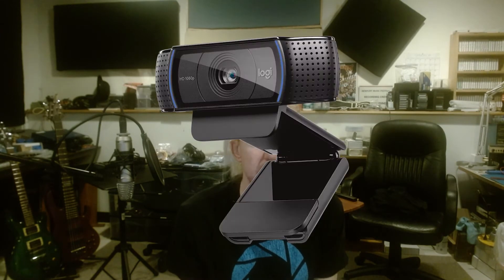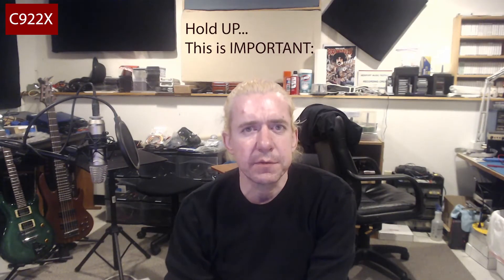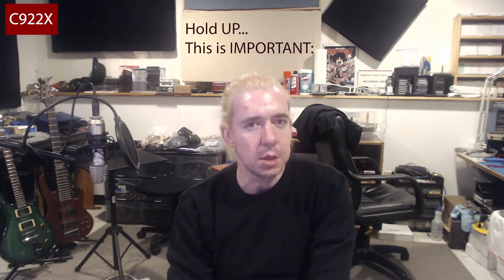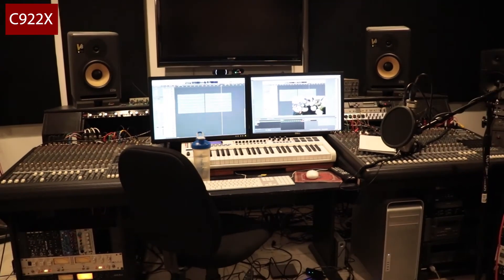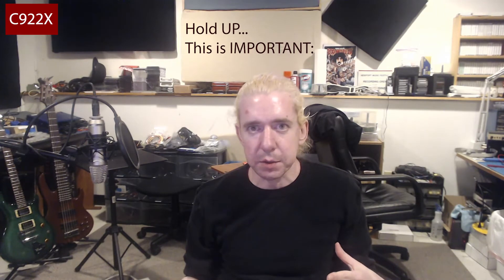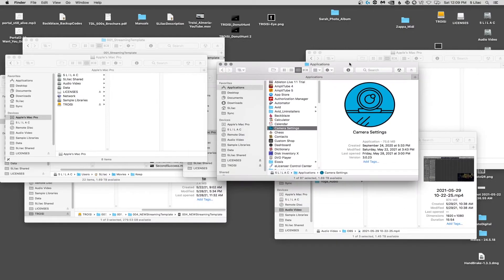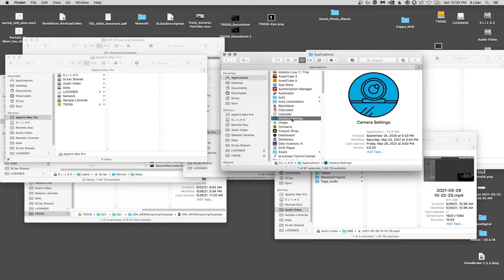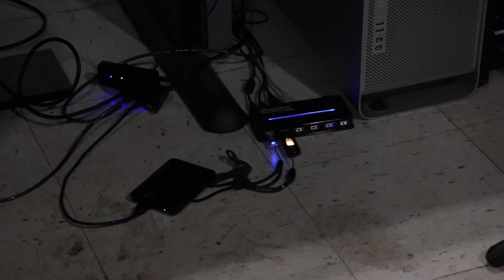Logitech C920x vs. C922x Webcam Comparison - OBS Studio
I put the Logitech C920x and C922x side by side and recorded a stream through OBS.

Important Note: I didn't monitor the audio on my first pass, and thus didn't realize that there is some nasty 60Hz going on in the audio from the C922x. This is likely an issue caused by me, not the camera, as I have so many devices routed to so many places.

The audio quality of each camera does not affect my rating of either, as I do not use webcam audio for streaming or recording. This video focuses purely on the overall video quality of each camera.